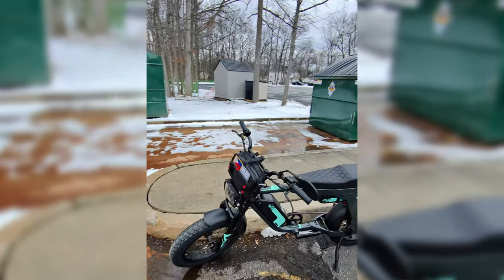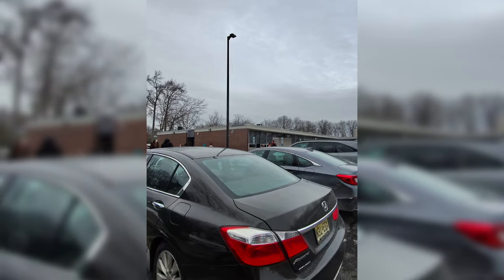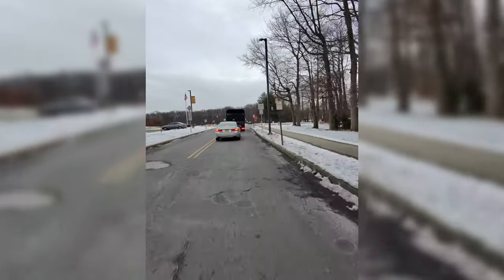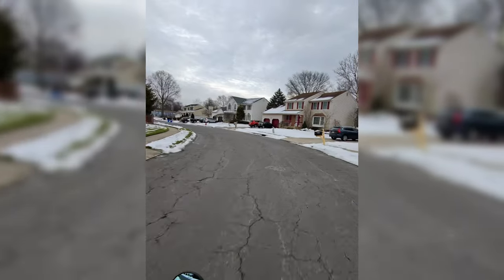Riding 2Up on the Lyric Graffiti 2023 | Erock Meta Views Vlog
In this video, we pick up Spencer from school on the 2023 Graffiti ebike and try out its 2Up riding capabilities.  We recorded this video all from the Ray Ban Meta Smart Glasses.

Save $150 off your Lyric Cycles ebike with code: EROCKRODZ

Graffiti accessories in this video:
Handlebar Mirror
Handlebar Bag
Bike Pedals

Ray Ban Meta Smart Glasses

Hi! I am Erock Rodz, an electric rideable enthusiast and novice vlogger.  Ride on!

Handlebar bag
Wing Lights Turn Signals

CTY2 Accessories:
Mirrycle Mirror
Corky Mirror
Old Mirrors
Phone Mount
Brake Lock
Beverage Holder
Helmet Light
Bike Safety Lights

Other Ebike Accessories:
Arclight Bike Pedals
My XP Bike Seat
XP Passenger Seat and Bell
My Rearview Mirrors
My Phone Mount
Portable Tire Inflator
Brake Handle Grips
My handlebar extender
My Horn
My Turn Signals
Blackburn Frame Bag
Bike Tools 1
Bike Tools 2
Wheel Rim reflectors
X-Class Bike Tube Bag
XP Frame Bag
Bike Trailer
XP Bike Lock
Bike Tow Rope
Bike Alarm
X-Class Replacement Shock

My Riding Gear:
TSG Pass Pro Helmet
Latest 2023 Moto Helmet
Kemimoto Heated Motorcycle Gloves
Kadet Sling
Mini Kadet Sling
My Fox Gloves
Old Fox Gloves
My Helmet
MTB Helmet
Riding Vest
Leatt Shin Guards
Hero Clip

Camera Gear:
DJI OSMO Action 4
DJI Wireless Mic
Insta360 One X2
Insta360 One X2 Case
Insta360 One X2 Lens Cap
Insta360 One X2 Lens Guards
Insta360 One X2 Spare Batter
Insta360 Mount
GoPro Hero 8
GoPro Hero 8 Battery Cover
GoPro Wind Cover
Action Cam Helmet Chin Mount
10000 mah Power Bank
Neck Mount